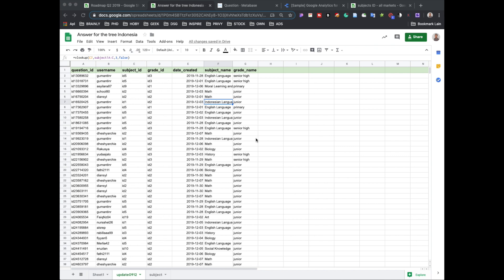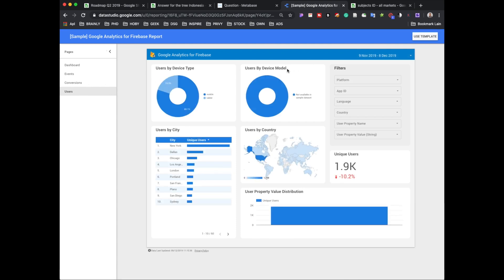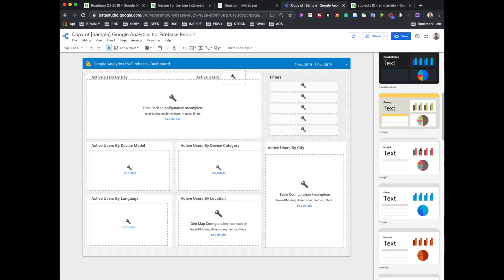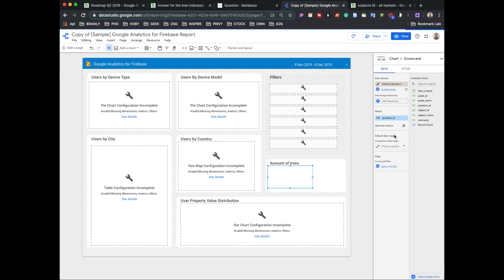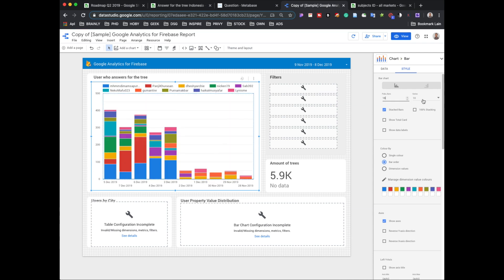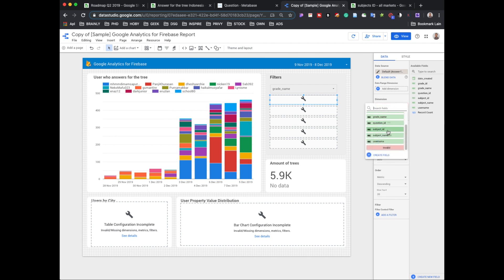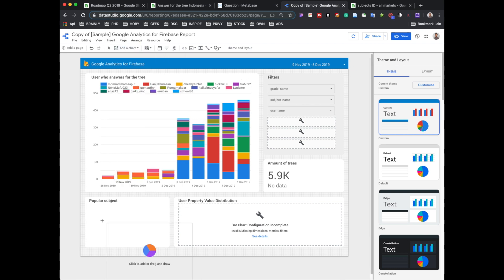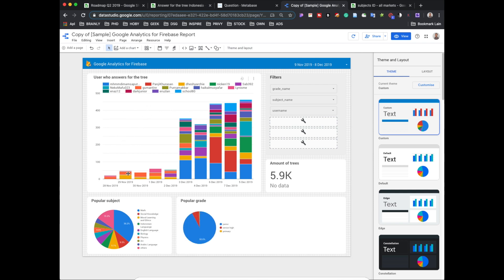How to create a cuztomized graph in Google Data Studio by using Google spreadsheet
Today I want to show you how to create a customized graph in Google Data studio by only utilizing the Google Spreadsheet.

The presentation will talk about

1. The process is taking a spreadsheet as a source of data for Google Data Studio.
2. Create a filter of data using the feature of the filter in the Google Data studio.
3. Using the available template that is prepared already by Google Data Studio.

I hope it will help you in recognizing the power of Google Data Studio.

The vectors, sounds, and movie clips on this video are taken from fully granted pieces in terms of copyright